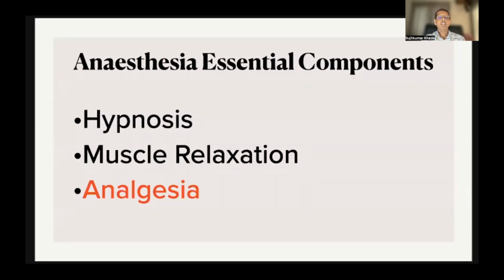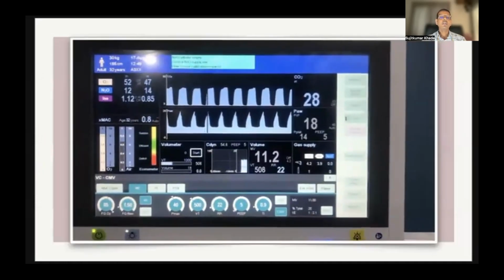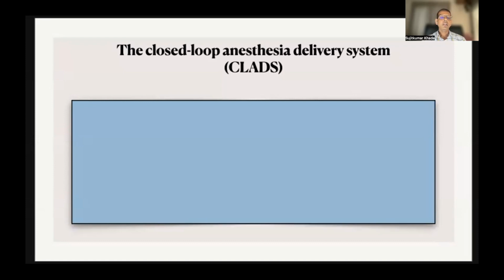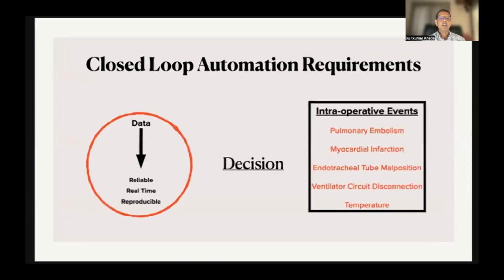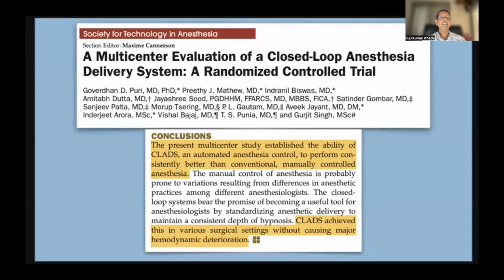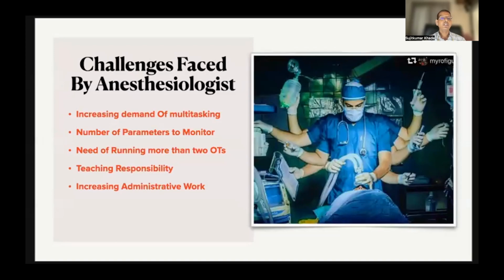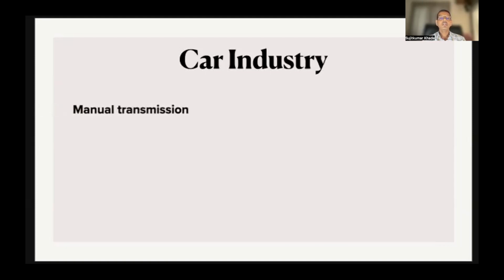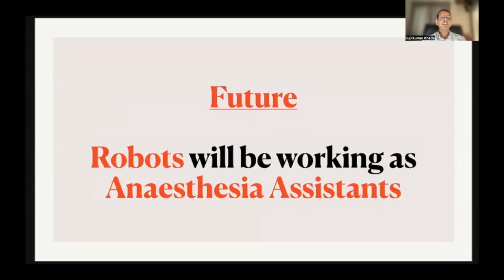Current Practices & Future Trends In General Anaesthesia I Closed Loop Anaesthesia Delivery System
Ozone Anesthesia Group conducts academic meeting every Wednesday morning at 8am. Purpose of meeting is to discuss practical points and learn from each other. Various topics are presented by anesthesiologists, physicians, cardiologists which are helpful in day today clinical practice.

Dr Suiitkumar Khade is eminent cardiac anesthesiologist and Director of Ozone Anaesthesia Group. Closed Loop Anaesthesia Delivery System (CLADS) is a recent development with good accuracy and safety. It is a revolutionary system which can assist anaesthesiologist for maintaining adequate anaesthesia level at the same time ensuring good haemodynamic control. This is thought provoking talk, do watch till end.

Links for important talks on Ozone learning Academy are as follow-

Credits
Video Editing- Dr Sujitkumar Khade
Thumbnail - Dr. Sujitkumar Khade